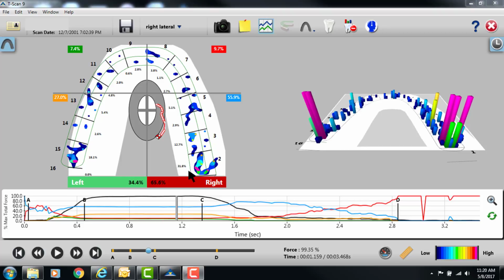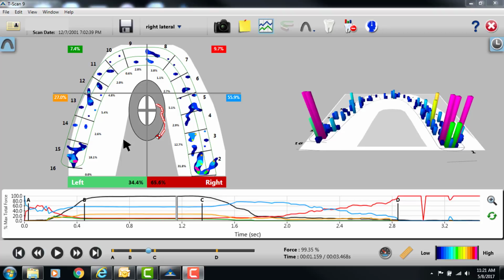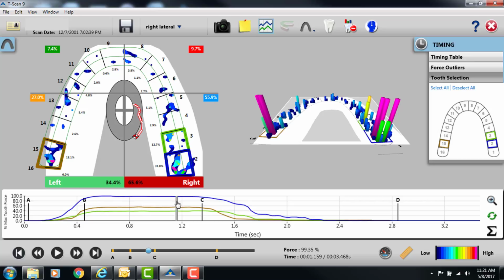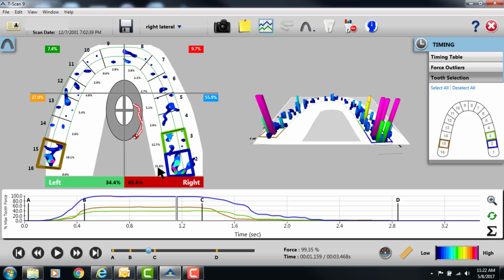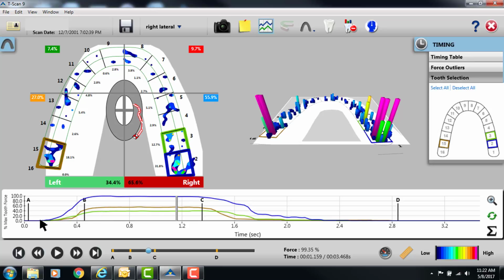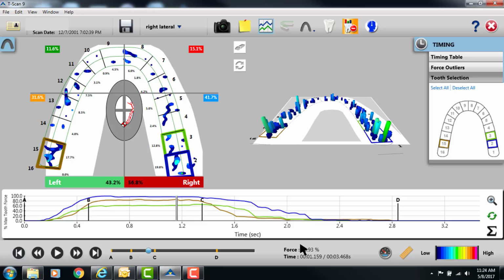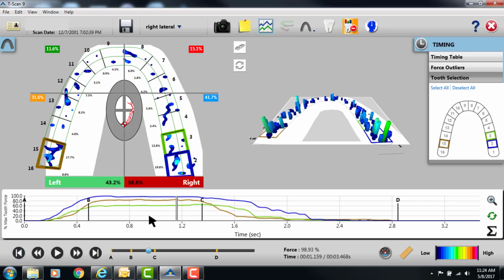Adjusting Center of Force with T-Scan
The Center of Force feature of T-Scan shows you asymmetry within your patient's bite. Watch this example of an unbalanced bite and how to make an adjustment.